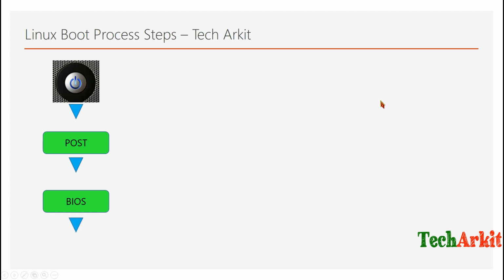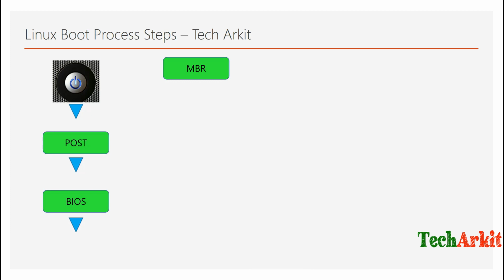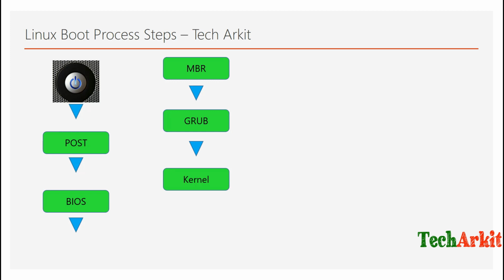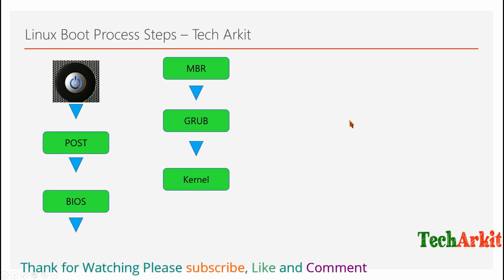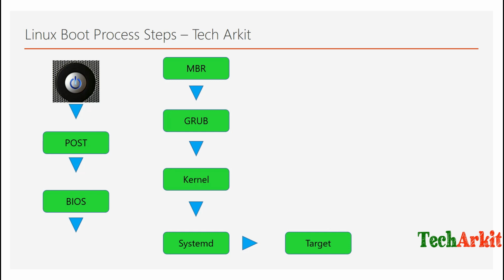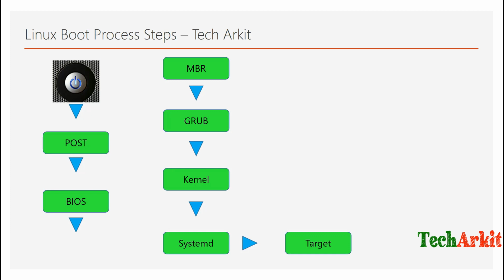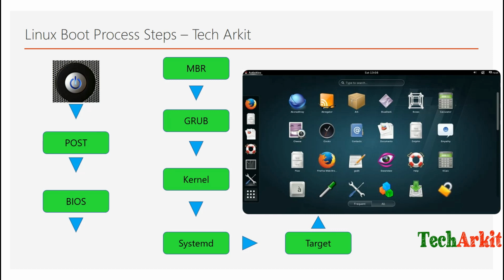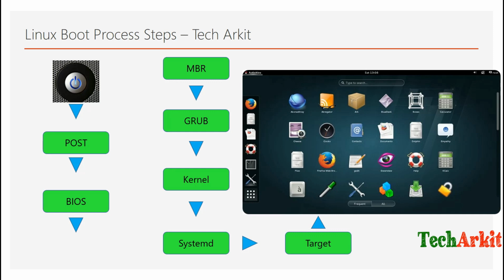RHEL 8 Linux Boot Process Explained | Understand in Deep Dive | Tech Arkit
Linux boot process explained in this video session Like How Linux booting process happens and how many stages boot process will go into all the details explained in detailed.